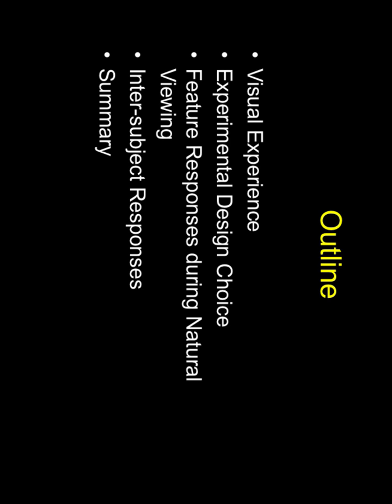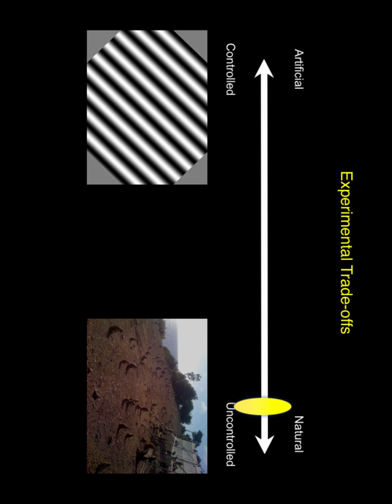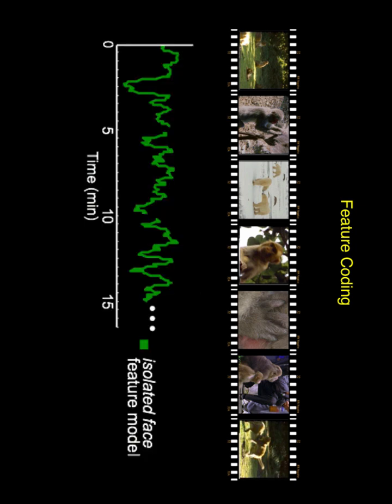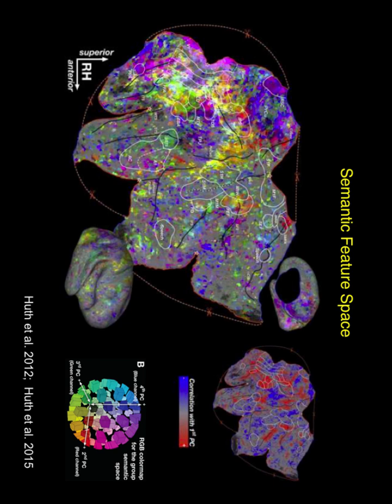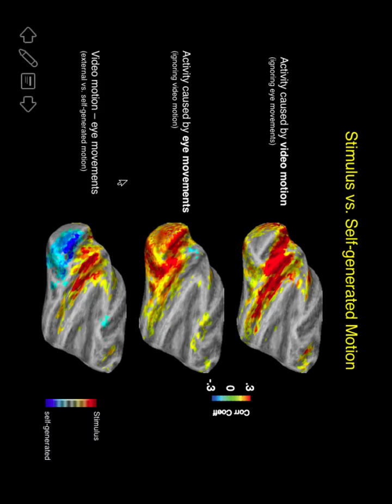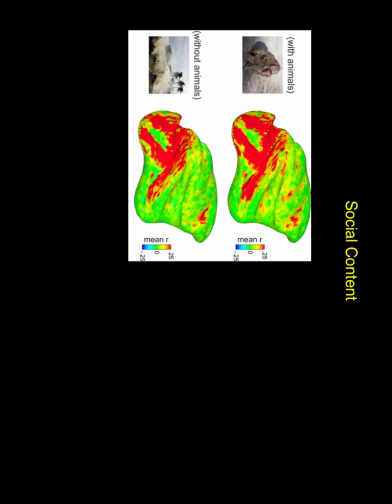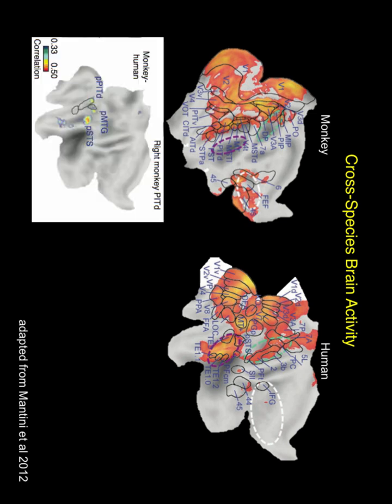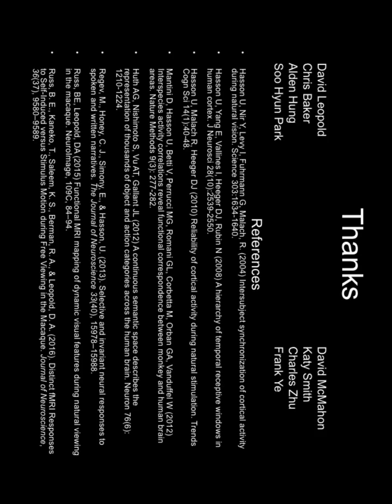fMRI Course 2017: Approaches to functional activity mapping during natural viewing by Brian Russ